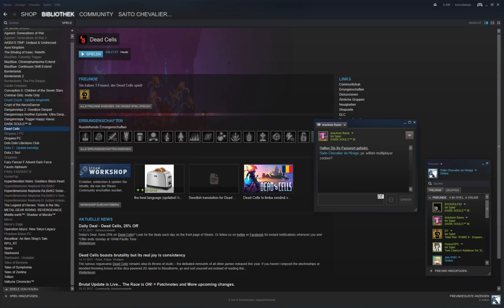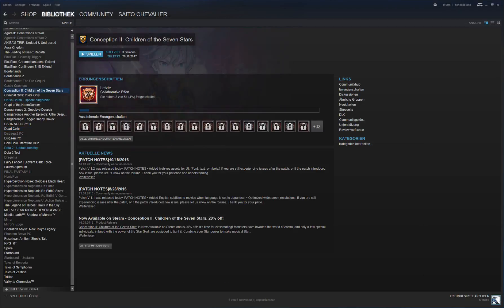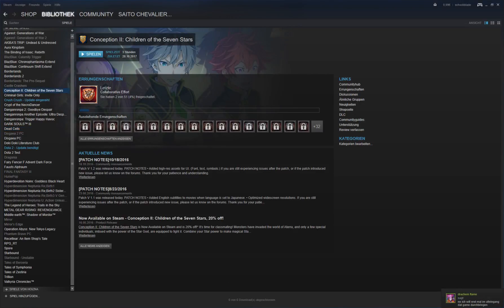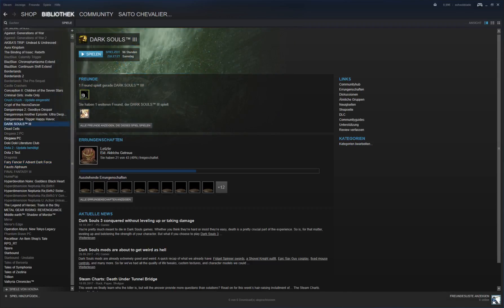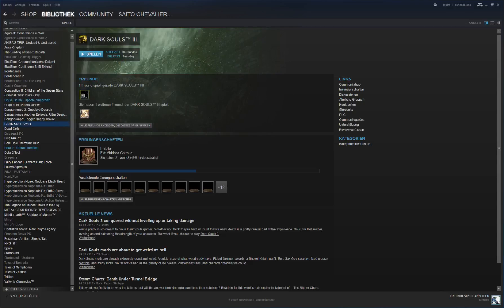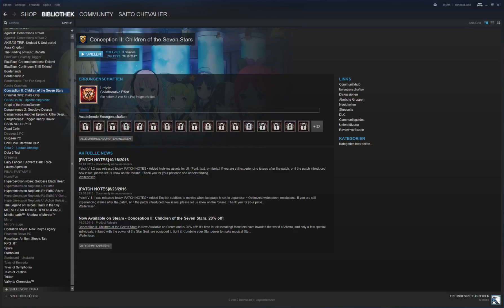INFORMATIONAL VIDEO! WILL STREAM TOMORROW